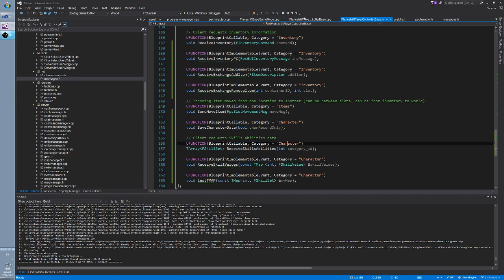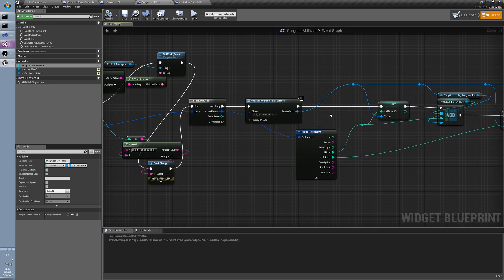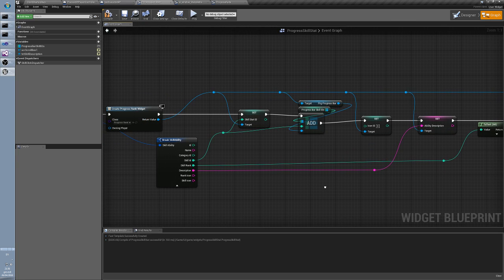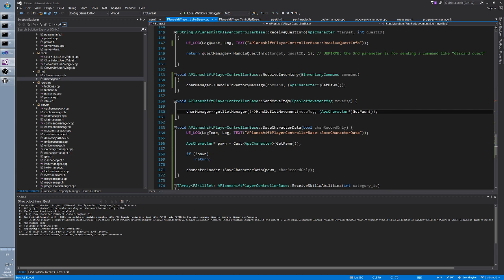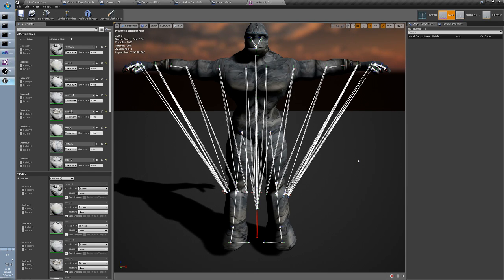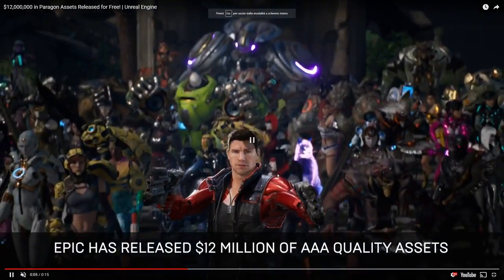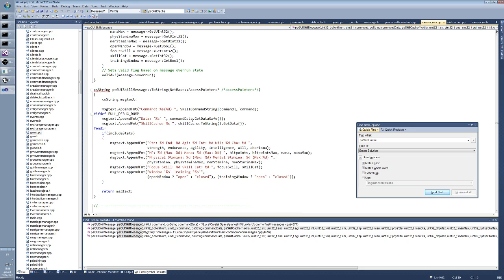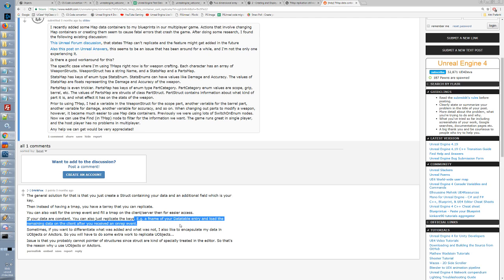Unreal Engine Live Stream #47 - Populating the Skills Window